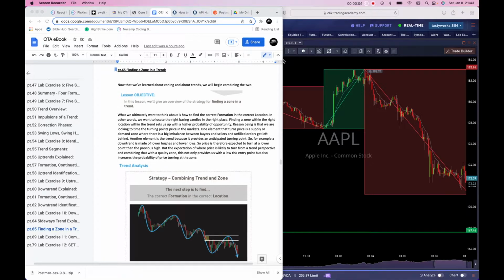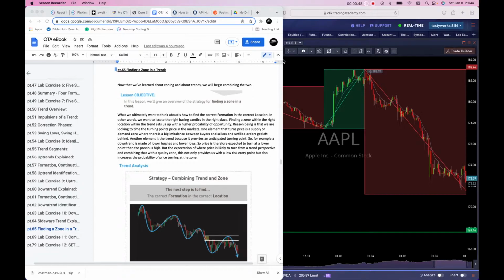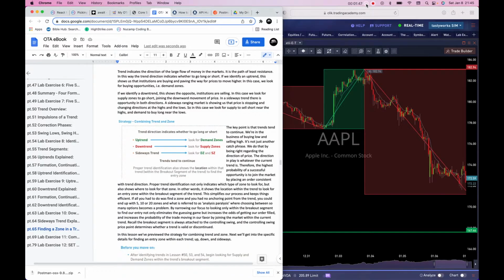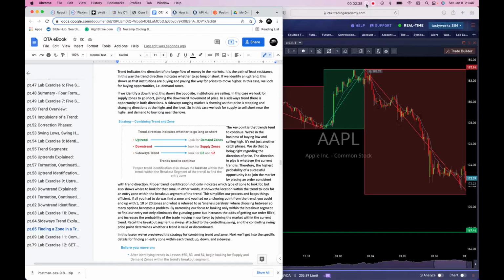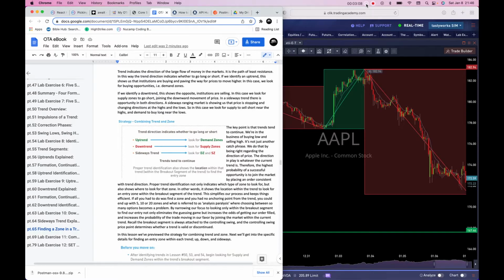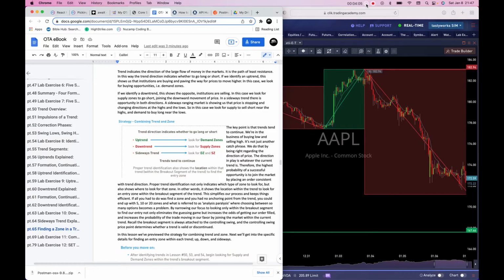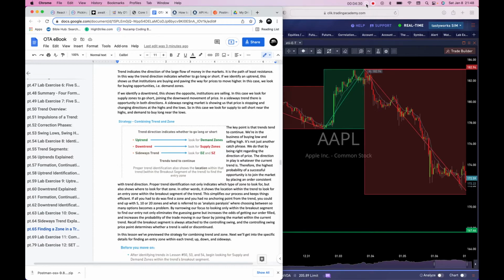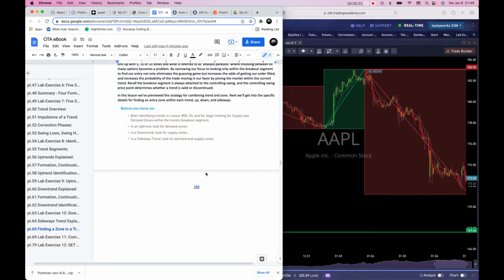pt.65 Finding a Zone in a Trend | Becoming a Trader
***READ*** In this lesson we'll give an overview of the strategy for finding a zone within a trend.

This video serves as a guide for traders on **combining zoning and trend analysis** to improve trading outcomes (0:00). By locating the right price zones within the context of a trend, traders can achieve higher-probability entry points.

*   **The Power of Location:** Successful trading involves finding the correct basing candles in the right spot (0:15). A quality zone combined with a clear trend direction provides a **low-risk entry point** (1:19).
*   **Following the Trend:**
    *   In an **uptrend**, institutions are buying, so look for **demand zones** (1:50).
    *   In a **downtrend**, institutions are selling, so look for **supply zones** to go short (2:07).
    *   In a **sideways market**, trade supply zones at the highs and demand zones at the lows (2:24).
*   **Efficiency and Efficiency:** By focusing strictly on the **breakout segment** of a trend, traders can avoid "analysis paralysis" caused by having too many potential zones to choose from (3:36).
*   **Practical Strategy:** Once the trend is identified, your goal is to join the market in the direction of the flow, which represents the path of least resistance (1:39, 3:18).